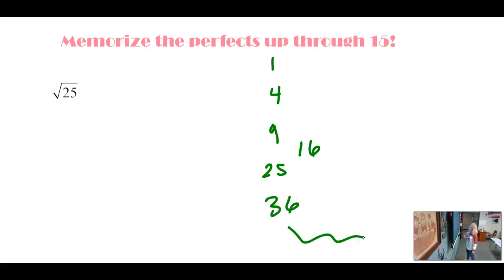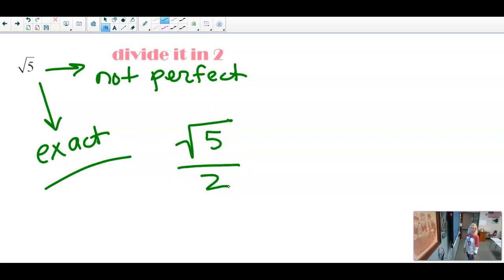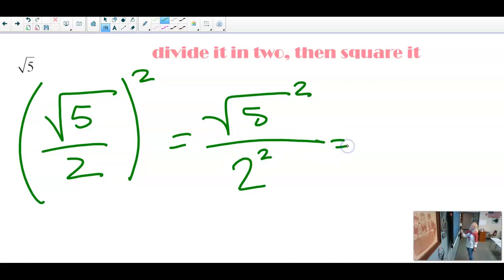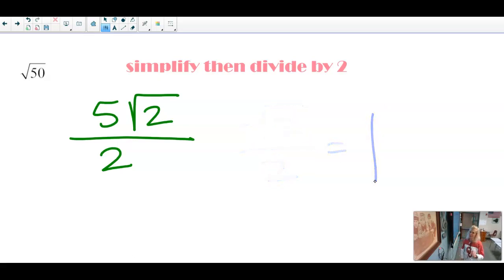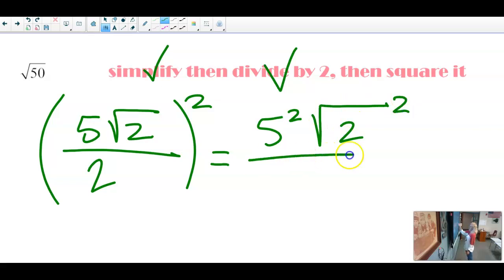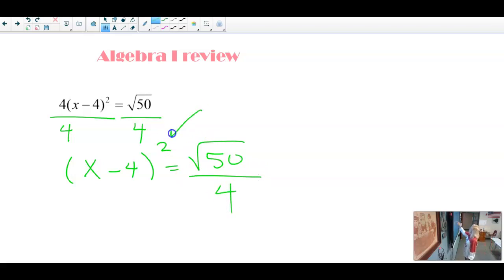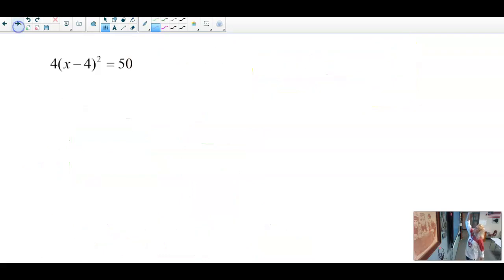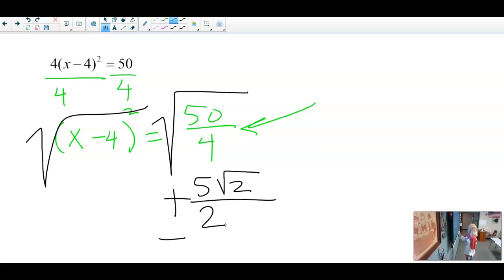Review of Square Roots